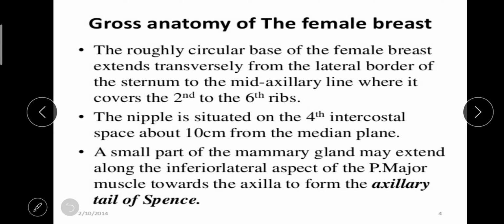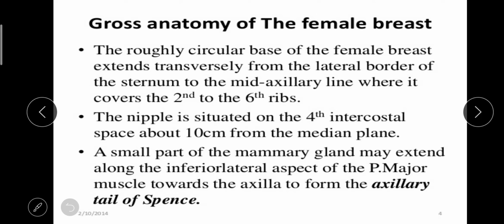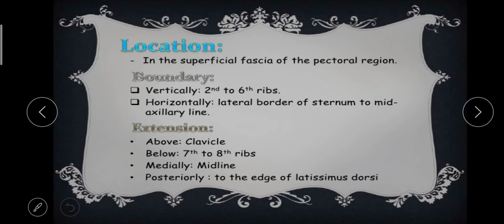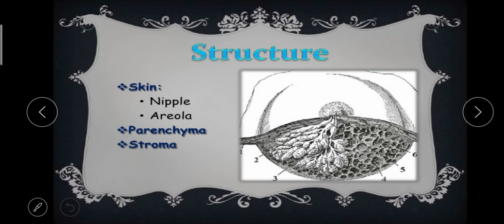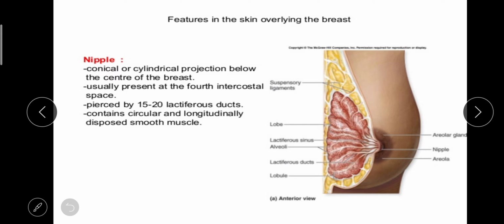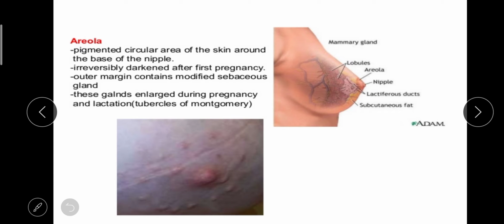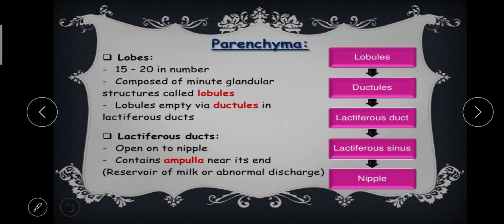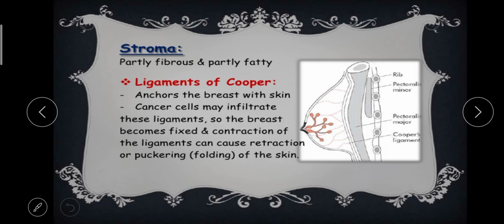FEMALE BREAST | STRUCTURE & FUNCTIONS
Subject- Anatomy and physiology
Year- 1 st year Gnm nursing
Unit- 10